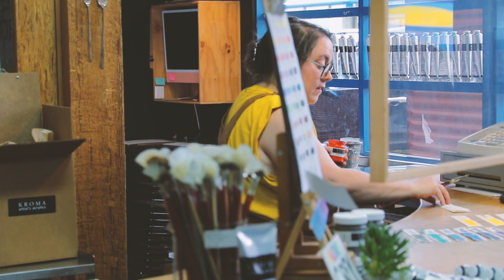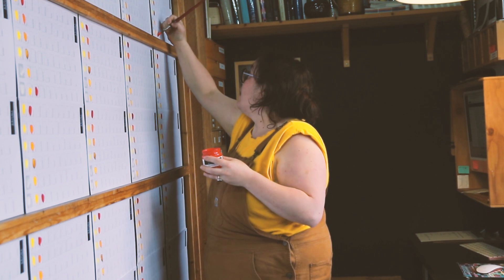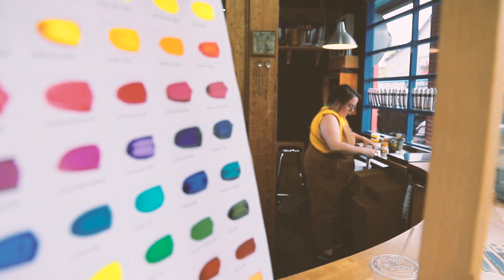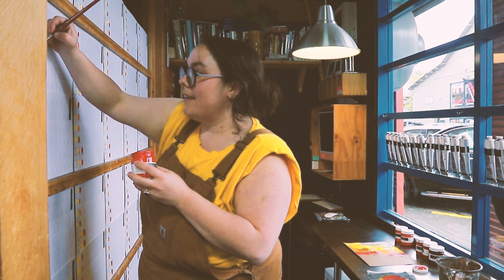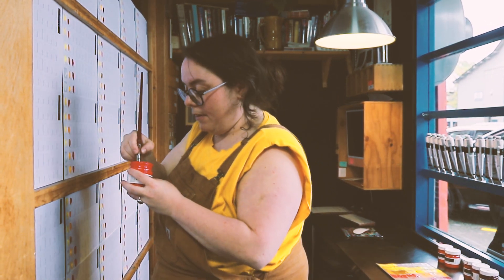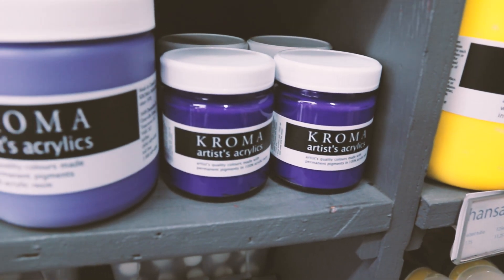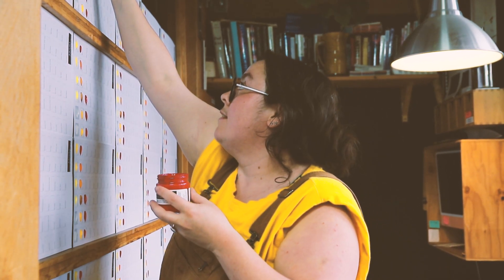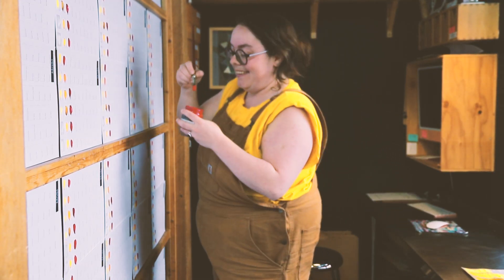Kroma Artist's Acrylics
Granville Island Creative Walk - An inside look at the Makers: Kroma Artist's Acrylics